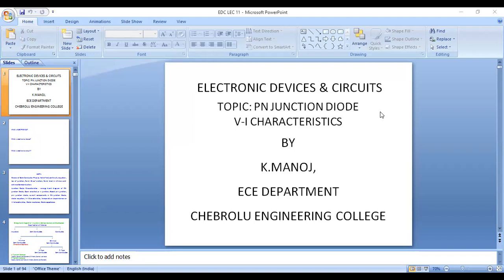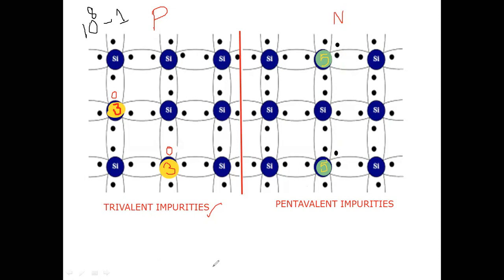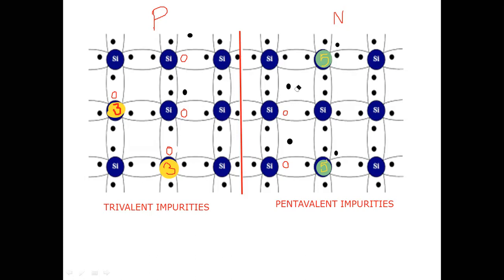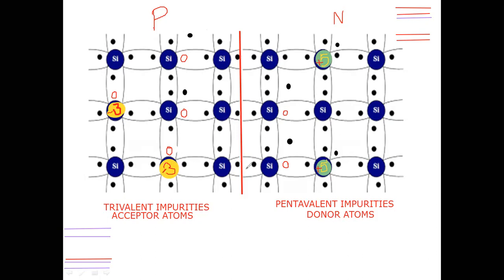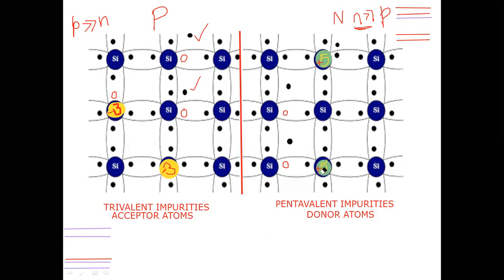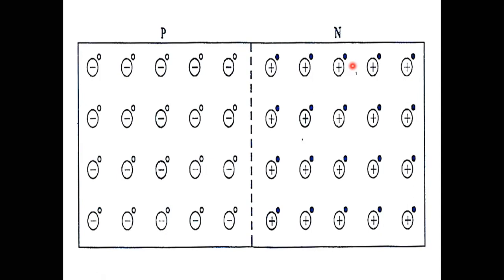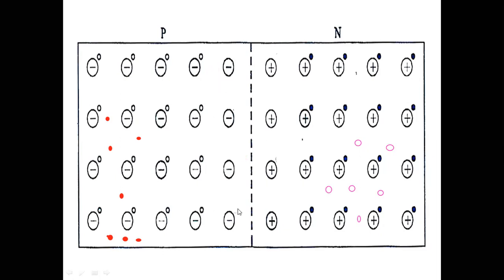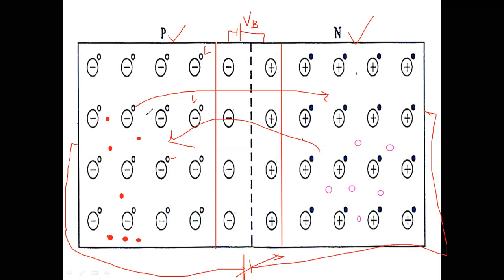JNTUK-IIECE-EDC LEC 11 PN JUNCTION DIODE INTRODUCTION K MANOJ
EDC  LEC 11  PN JUNCTION DIODE   INTRODUCTION   K MANOJ